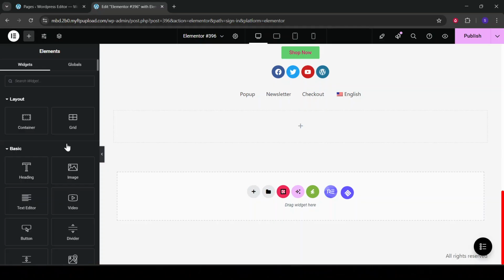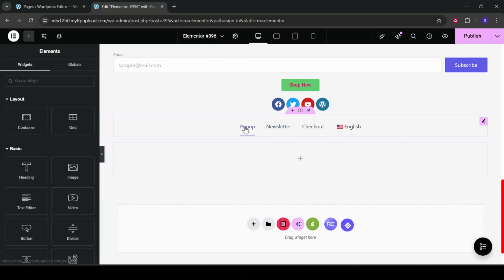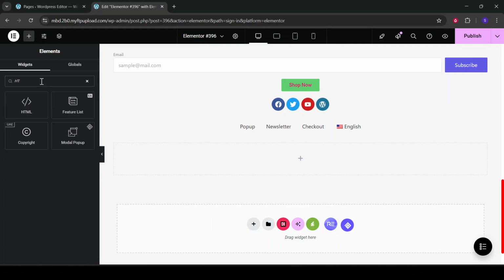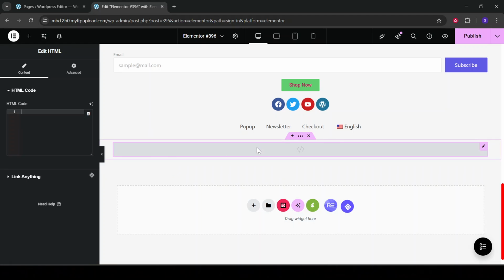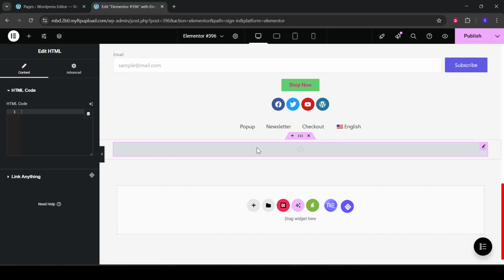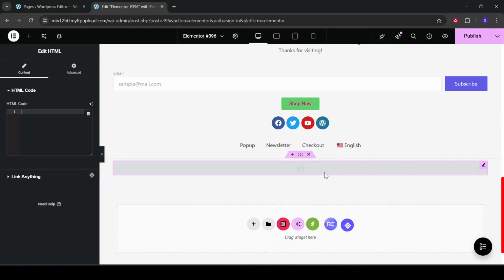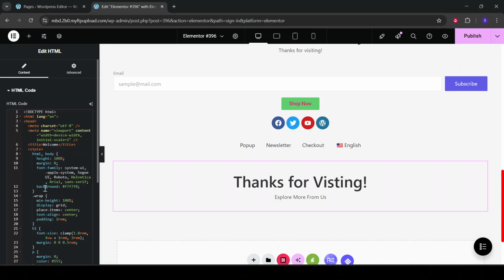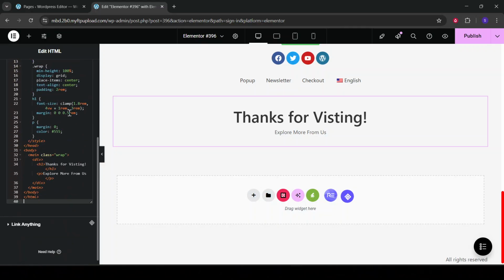How to Add HTML Tags In Elementor 2026 (Step By Step)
Learn How to Add HTML Tags In Elementor in this video.

In This Video, We'll Show You 👇
Elementor Html Tags
Elementor Custom Html
Elementor Code Injection
Add Html Elementor
Elementor Tutorial
Elementor Widgets
Elementor Pro
Elementor Beginner Tutorial
Elementor Html Widget
Elementor Custom Code
Elementor
Html In Elementor
Html Tags Elementor
Insert Html Elementor
Elementor Add Html
Elementor Code
Elementor Website
Elementor Design